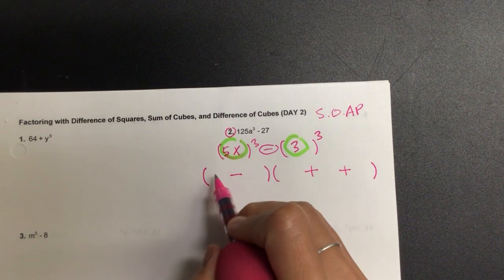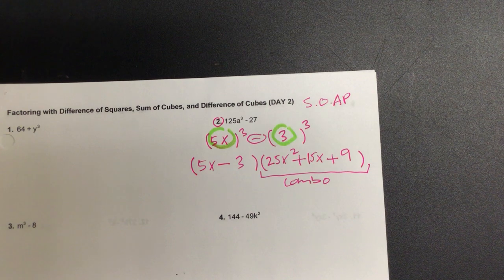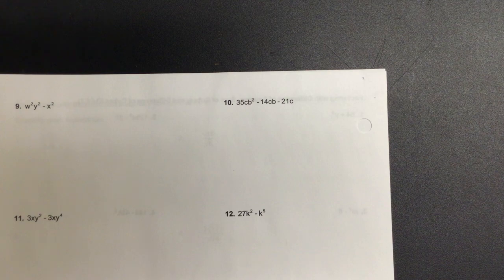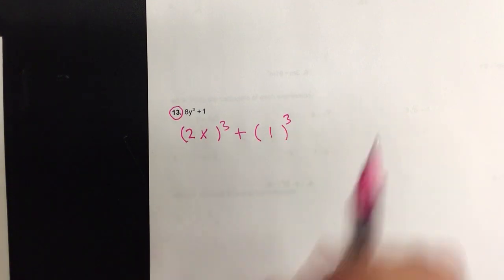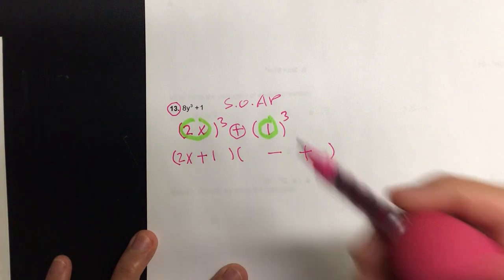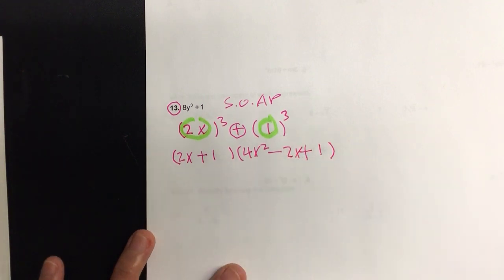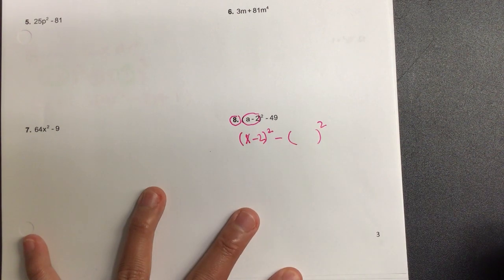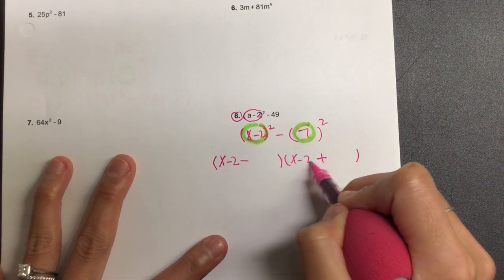Alg Review D2 #2,8,13